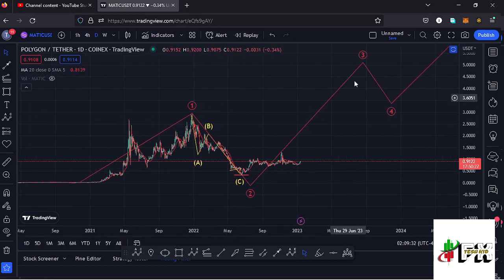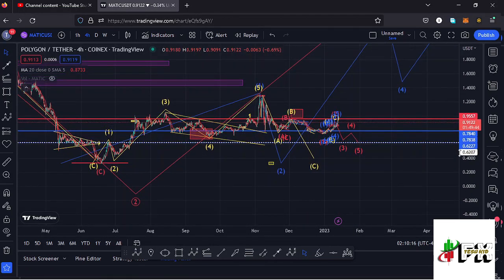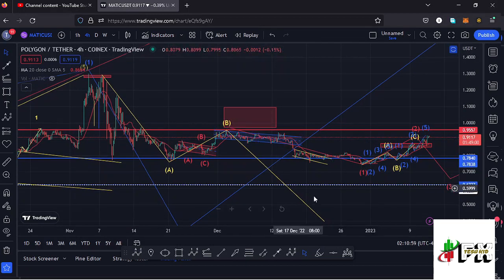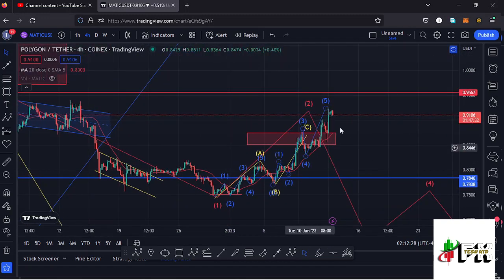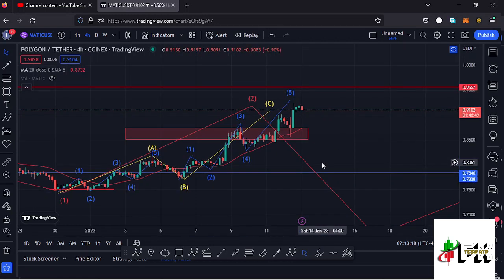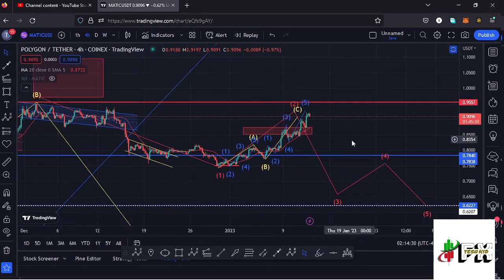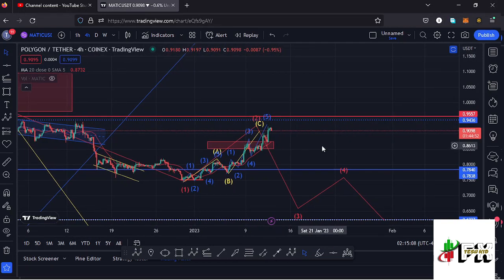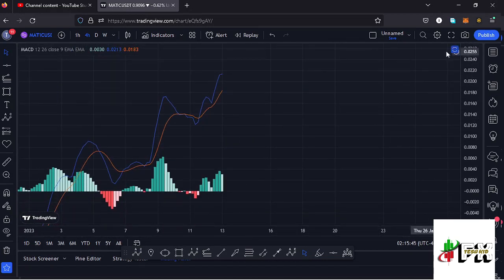🚨POLYGON MATIC IS STILL GEARING UP🔥 !!NEXT PRICE TARGETS !!GET READY NOW